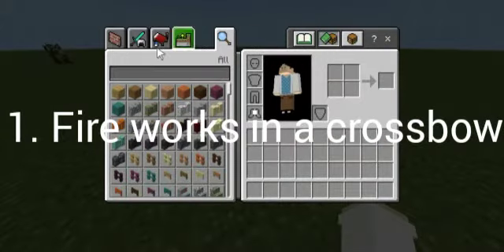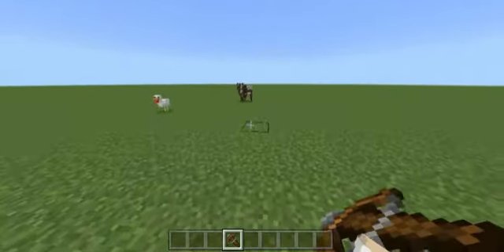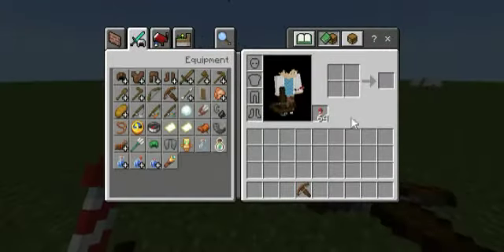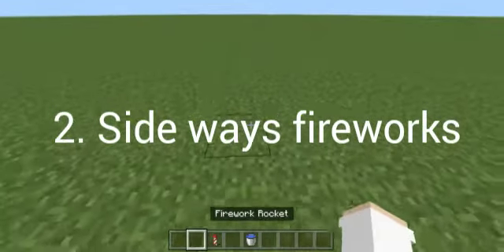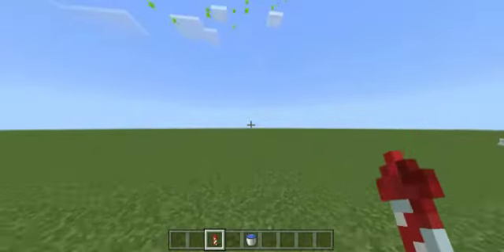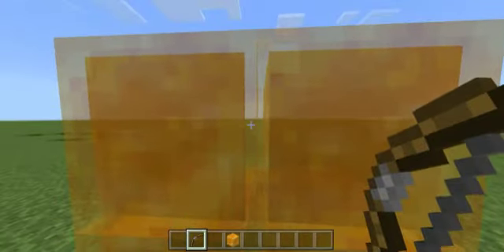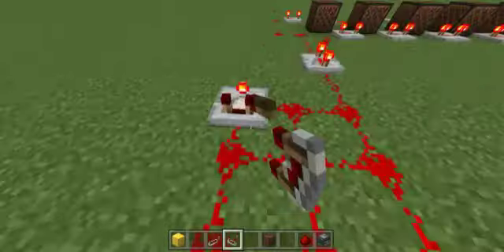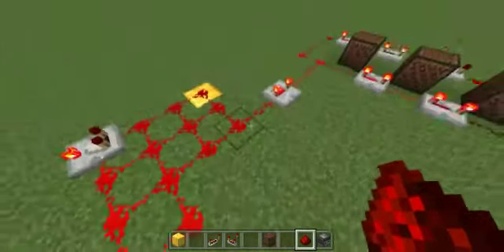Things You MIGHT NOT KNOW In Minecraft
So today i found out some amazing stuff

give me likes